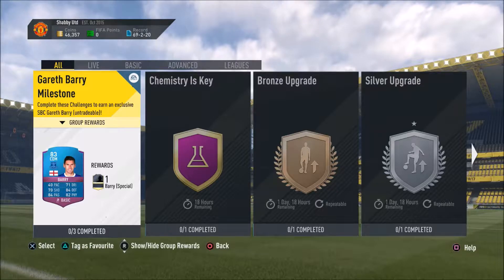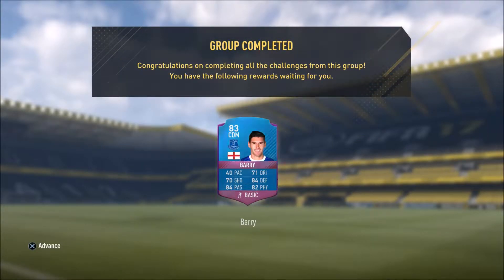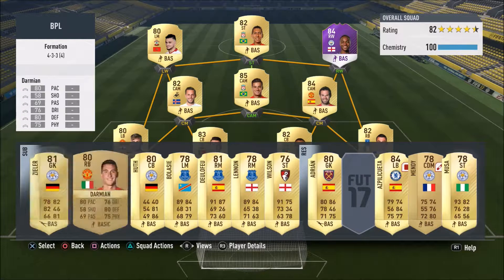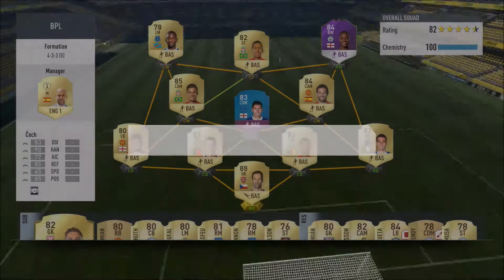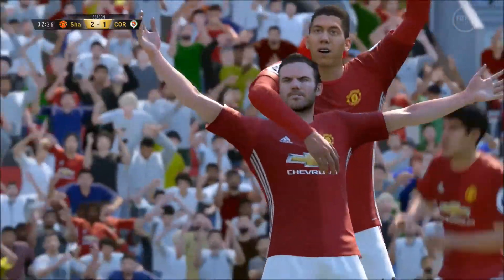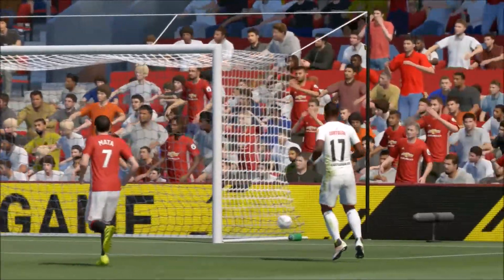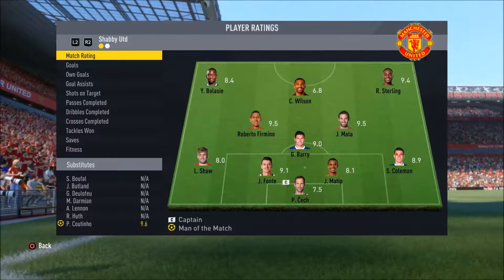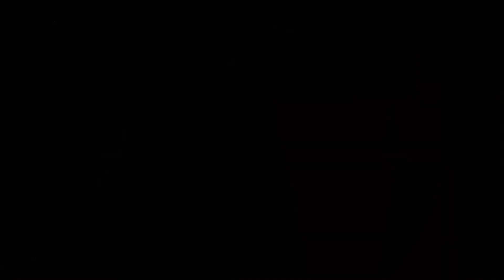FIFA 17 Ultimate Team Episode 25 - Gareth Barry Special Card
The road to glory begins here on Fifa 17. From Small beginnings we will try to create some of the best squads we can.